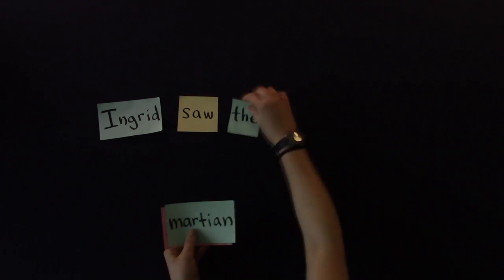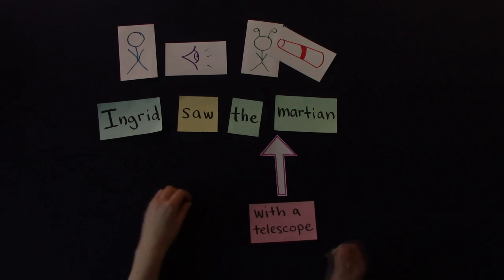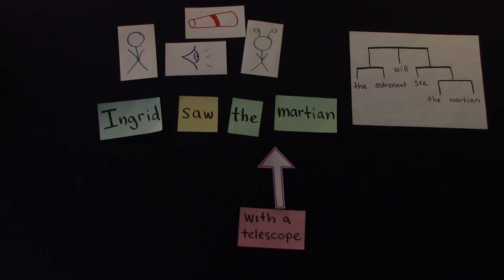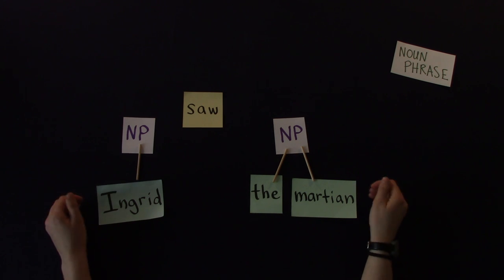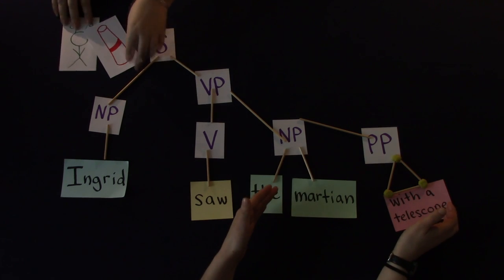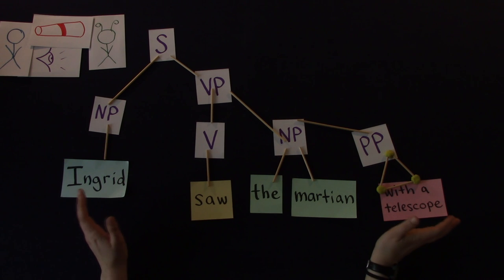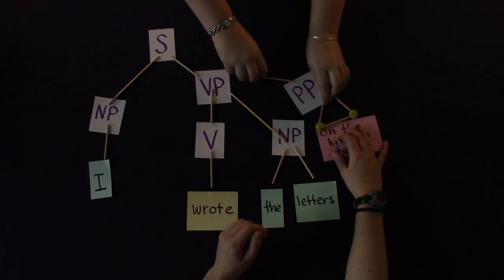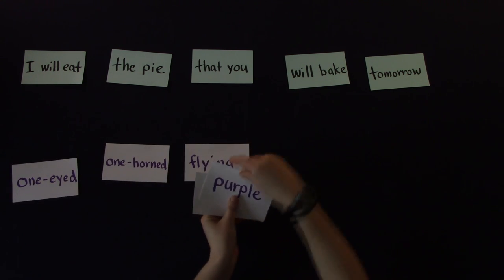Structural Ambiguity - Syntax Video #3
Sometimes a single sentence has more than one meaning. A group of linguists explore prepositional phrase attachment ambiguity.

LingVids is created by Caroline Andrews, Leland Paul Kusmer, Gretchen McCulloch, and Joshua Levy.

For a more detailed introduction to syntax, see the How to Draw Syntax Trees series starting

LingVids is no longer being updated, but one of its creators is now cohosting a linguistics podcast called Lingthusiasm. You can listen to it on youtube, iTunes, soundcloud, or wherever else you get your podcasts.